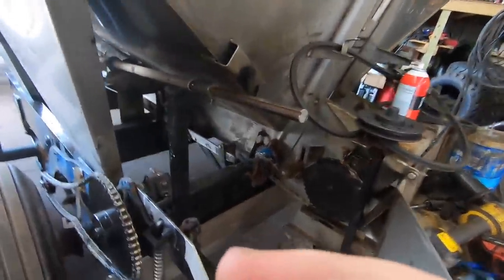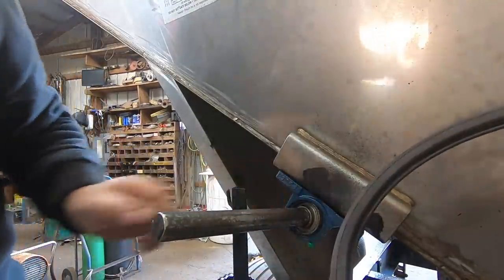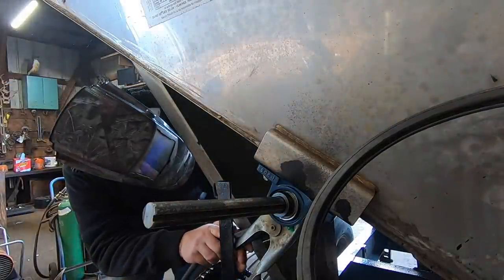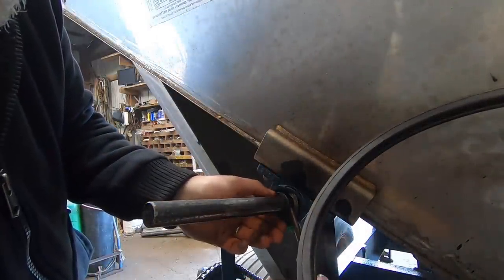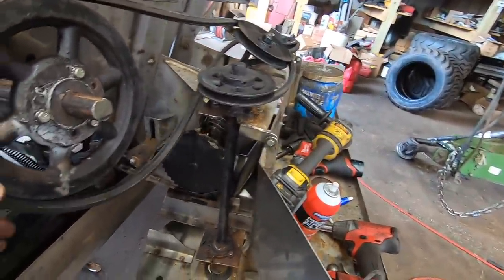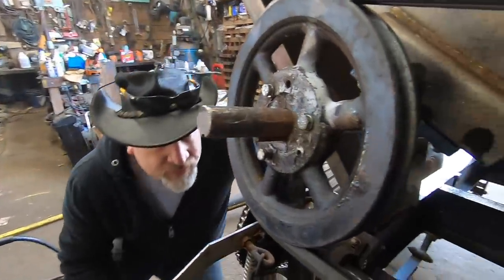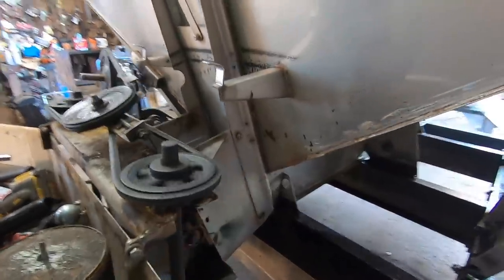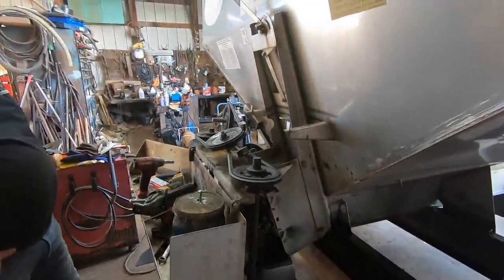Fertilizer Spreader Quick Fix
this thing took all kinds of time to keep running last year.so I got the belt that is supposed to be on it but I am thinking it should be a 4L instead of a 5L but it will work anyway. tim has spread about 75 tons of fertilizer so far with little trouble so I guess I got it right.